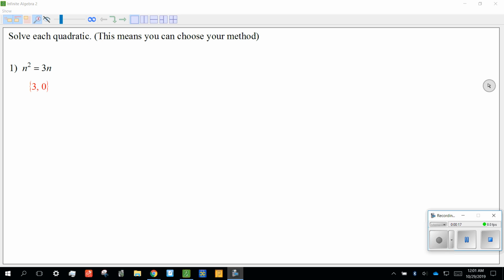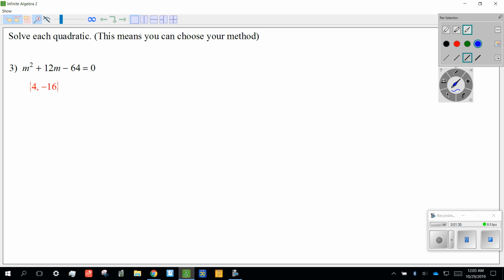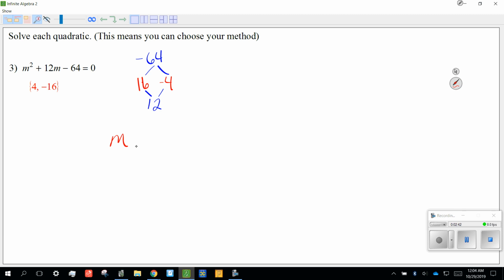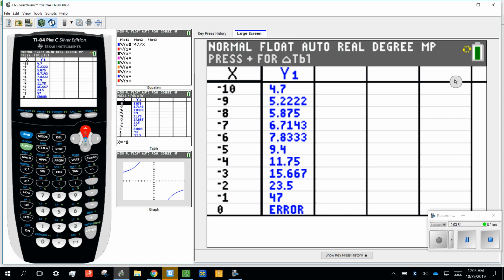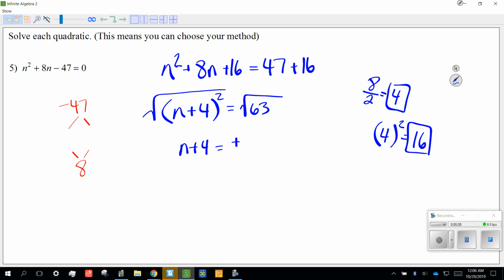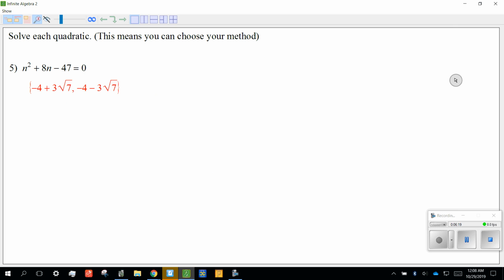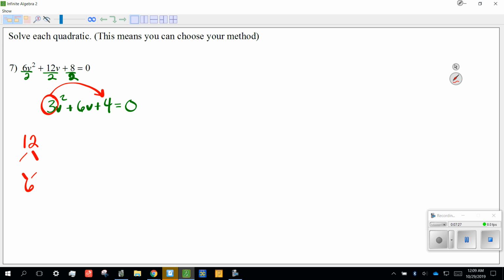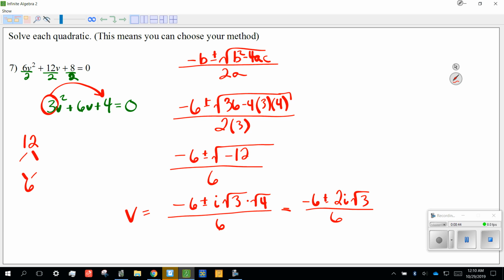Polynomials Review - Solving Quadratics